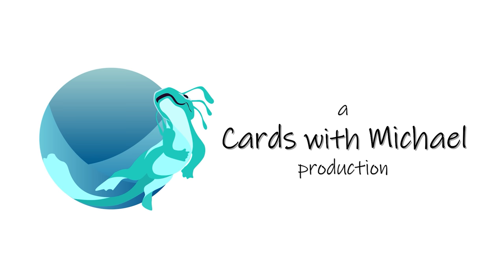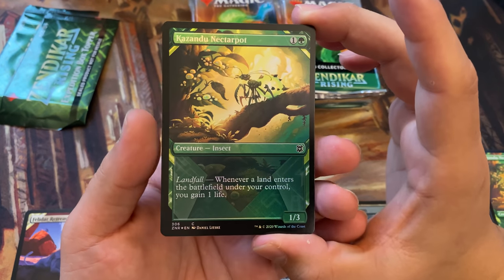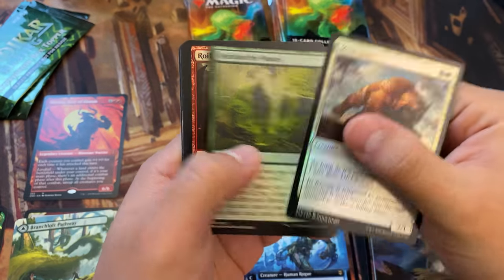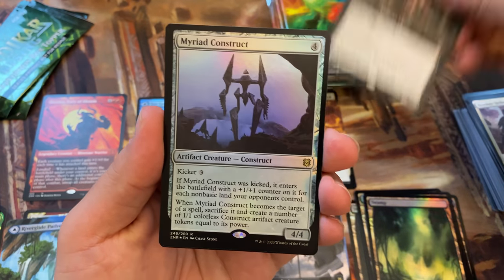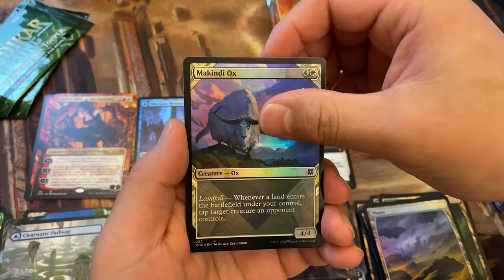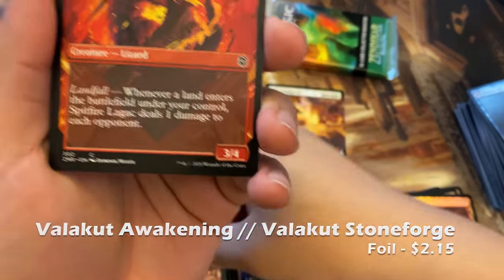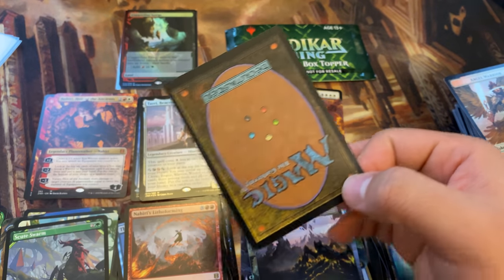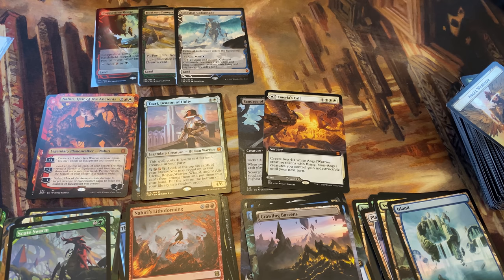Zendikar Rising Collector Box Opening #34 - Revisit time! How has this set aged? isitworthit?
What's up YouTube! What do you think about Zendikar Collectors moving forward? Watch this video to see if you're right! Haha.
Did the box perform as well or as poorly as you expected?

This is both my MTG Community but also the first place I post sponsor opportunities!

Prices are as of December 4th, 2020 8:00 AM EST
Pricing Methodology:
Cards over $5.00 on TCG Player = we take the price of the lowest listed NM condition card + shipping
Cards under $5.00 on TCG Player = we take the price of the lowest listed NM condition card + shipping and subtract $0.78 as there is always an implicit $0.78 shipping charge for single cards under $5.00 on TCG Player.

0:00-0:42 Intro
0:43-12:50 Box Opening
12:51-13:56 Outro

Commander Legends Collector Booster
Zendikar Rising Set Booster
Zendikar Rising Collector Booster
VIP Packs
BattleBond 6 pack
Ikoria Collector

My camera set up:
- Cards view: iPhone 11 Pro Max
- Face cam: GoPro Max (though I don't think you need something that pricey for this!)
- Cell Phone Tripod Mount This is VERY important if you want to use a tripod and mount your cellphone to it!!

My go-to sleeves:
(featured in video) KMC 100 Perfect Fits
Dragonshield Perfect Fits